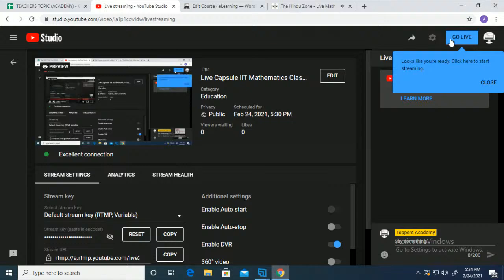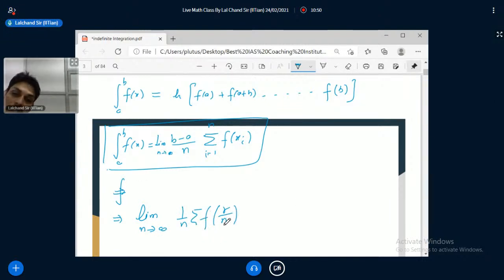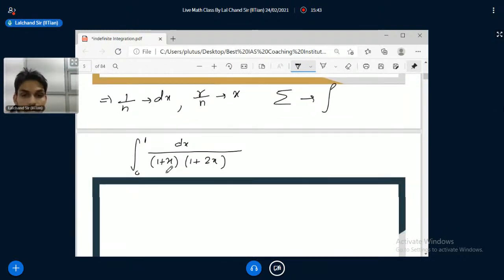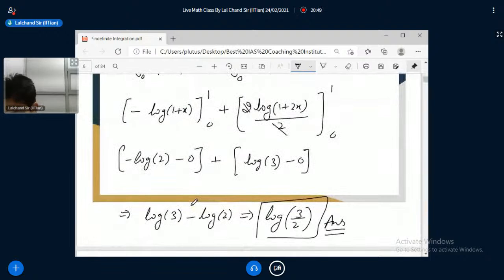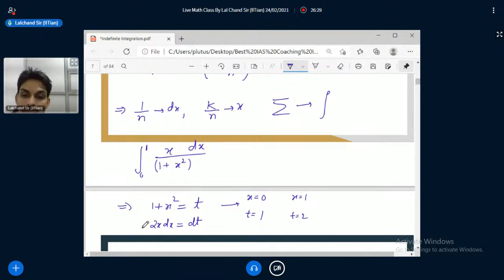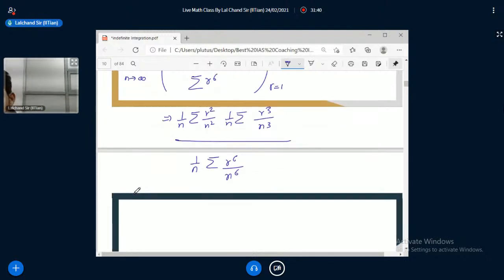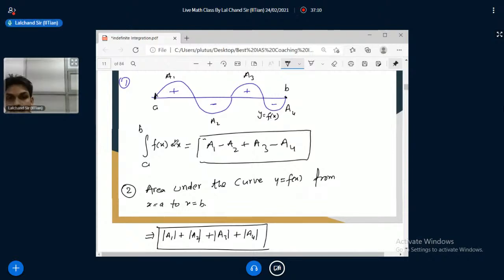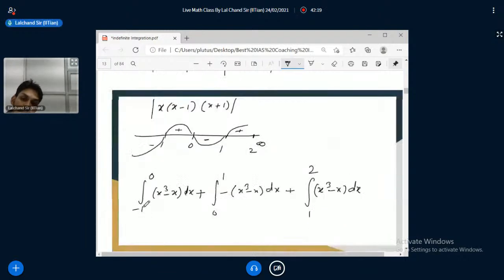Live Capsule IIT Mathematics Class by Lal Chand Sir